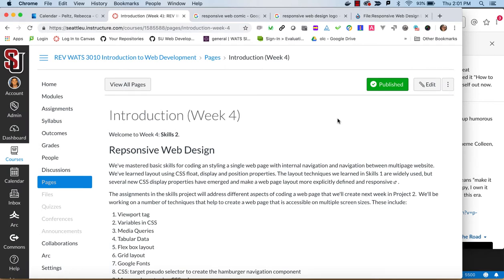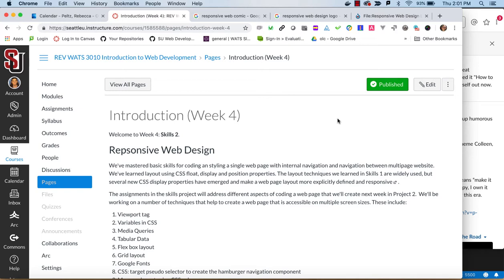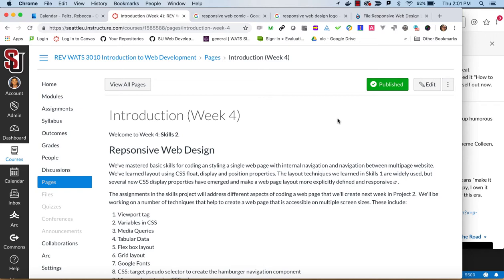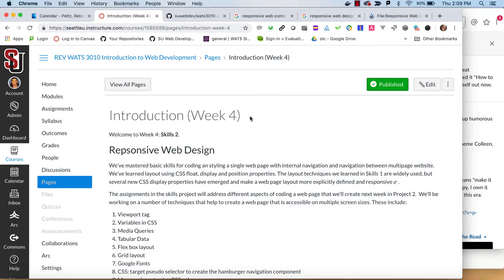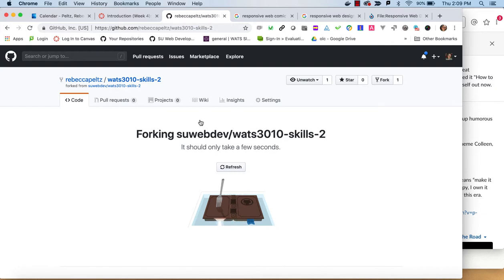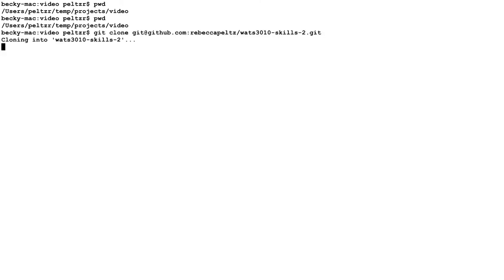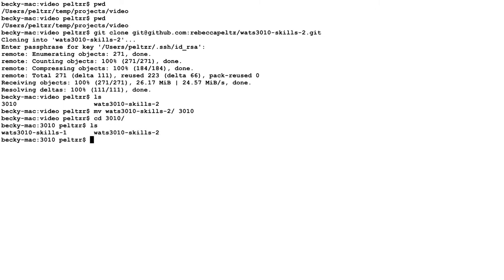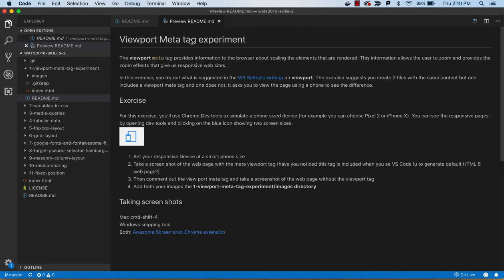Skills 2 Introduction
Introduction to working with the Skills 2 (Responsive design) tutorials.